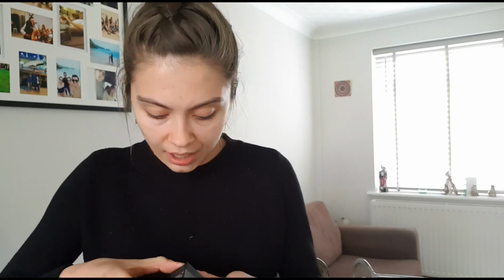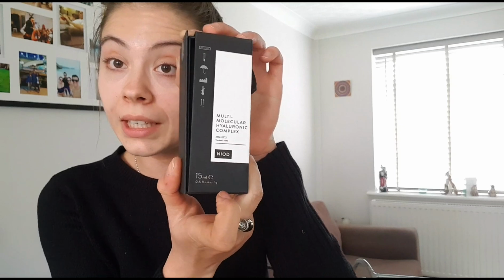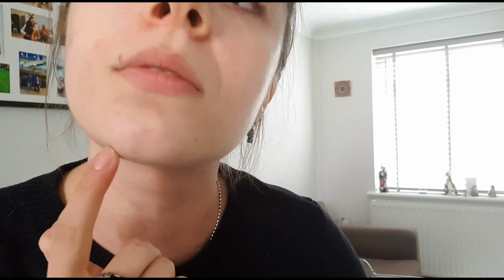Niod Hyaluronic Acid, REN AHA Tonic and The Ordinary Niacinamide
In this video we will be talking about the Hyaluronic acid, REN AHA Tonic, The Ordinary Niacinamide and some samples that i received with my order.

My skin is a combination type of skin but dehydrated, hence the selection from above.

Niod Multi-molecular hyaluronic complex aka MMHC2 is the second generation of MMHC. The formula offers a multi-dimensional approach to topical hyaluronic supplementation by combining 15 forms of hyaluronic compounds, hyaluronic precursors and a hyaluronic support technology in a peptide-charged delivery system. It offers water-based hydration and helps skin surface look plump, elastic, comfortable and uniform.

Amongst the 15 hyaluronic compounds is an extremely rare direct form of hyaluronic acid. Almost universally in the world of beauty, the term "hyaluronic acid" is used loosely to refer to "sodium hyaluronate" which is the sodium salt of hyaluronic acid. When brands refer to "hyaluronic acid" in their information and marketing materials, in almost every case the reference is to forms of "sodium hyaluronate" which appears in the ingredient listing of the products. While several sodium salt forms of hyaluronic acid are included in MMHC2, the formula also includes 1.0% direct hyaluronic acid which appears as "hyaluronic acid" in the ingredient listing. This inclusion is exceptionally rare for a broad range of formulation and commercial reasons. Direct hyaluronic acid offers pro-repair support far beyond basic water hydration that sodium hyaluronate offers, resulting in improvements to the elastic appearance and the general healthy look of skin.

Ren AHA Tonic : it contains AHA, Lactic Acid, to encourage cell turnover by dissolving the bonds that hold dull, dead skin on the surface. Teamed with a BHA, Salicin, to exfoliate both the skin surface and inside the pore. Reducing oiliness and minimising the appearance of pores. All while brightening, hydrating with Azelaic Acid Precursors. It's a triple-threat on lacklustre skin, giving glow and energy back to polluted, city-living or tired skin.